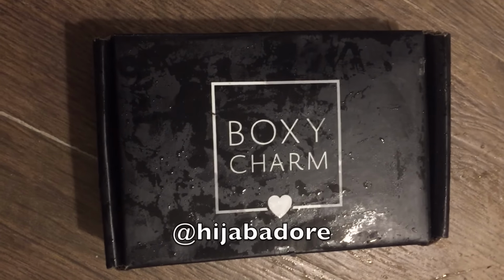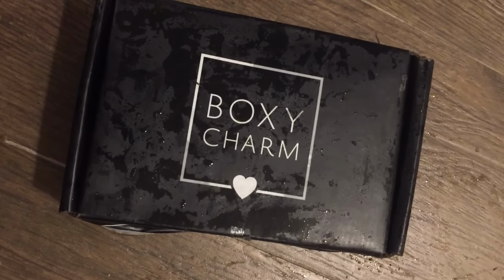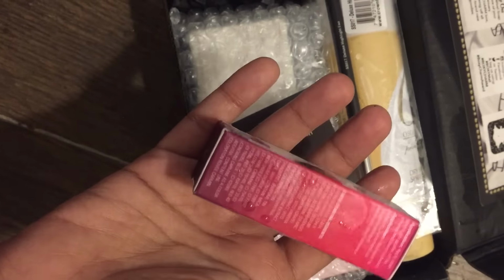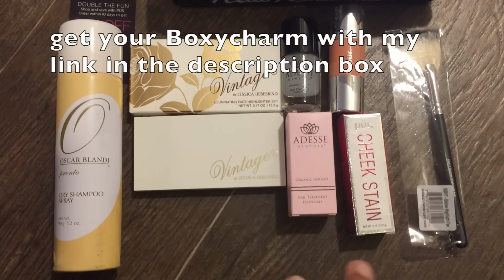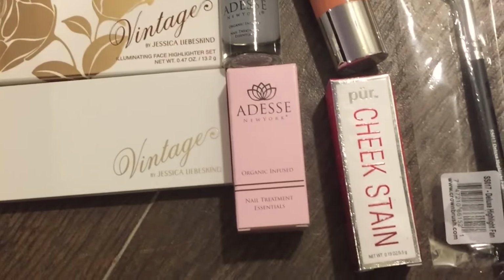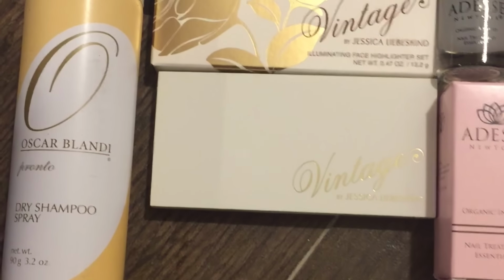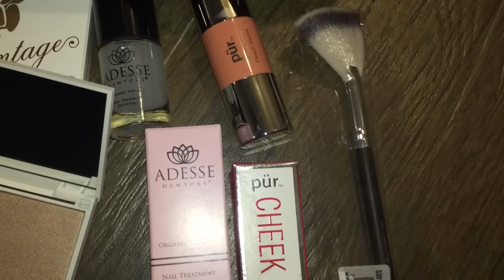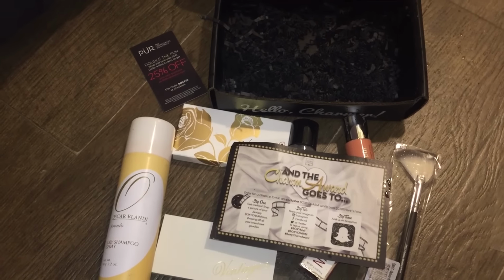MY WORST BOXYCHARM EXPERIENCE! JANUARY 2017 UNBOXING!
BOXYCHARMS sends me their boxes for free for me to unbox. All the opinions are mine and i am not obliged to say good things only. i get a small cut when you sign up using my link above.